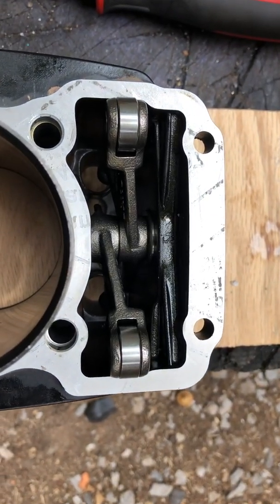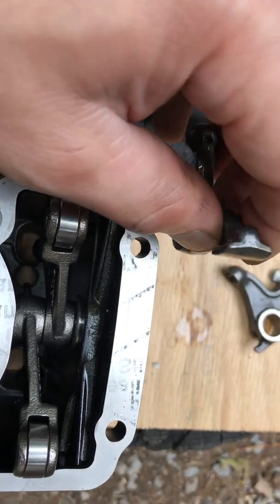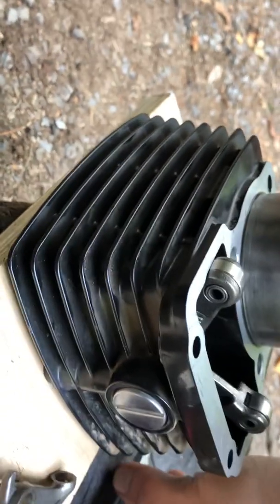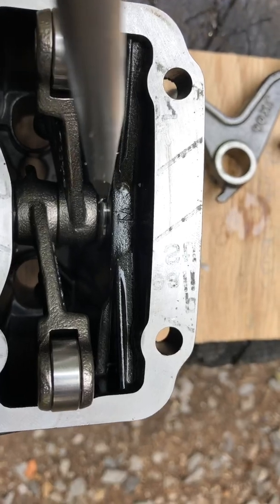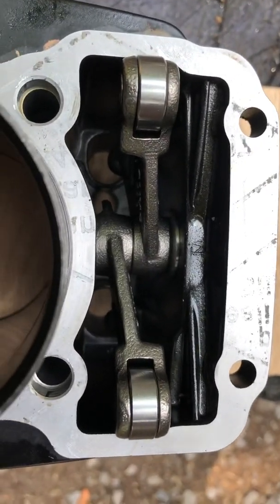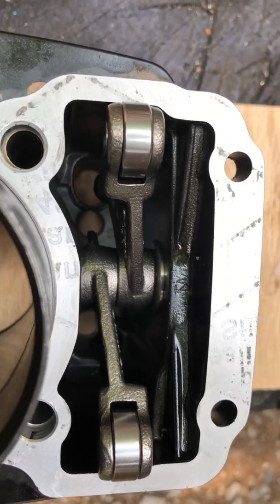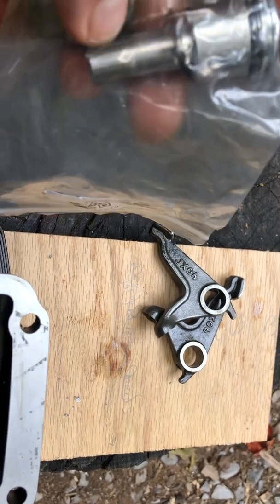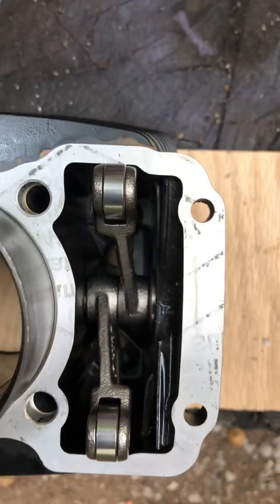Tbr7 hawk 250 cg 125 cg 250 roller cam followers roller rocker motor upgrade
Really quick explanation of how to & why you would want to change from the very prehistoric style cam followers found in the Honda CG motors & the China bike clones to a more modernized roller setup it’s fairly easy if you’ve come this far why stop now 😎 side note before i forget when you reinstall the new followers the shaft they ride on has a slot on the outside similar to a flat head it has to be running vertical “up & down” not side to side so the outer left side head bolt can thread into it essentially stopping it from rotating or backing out while you ride!

Link for the roller followers